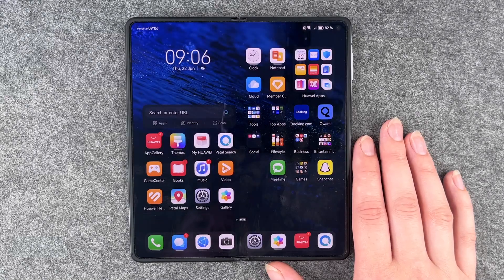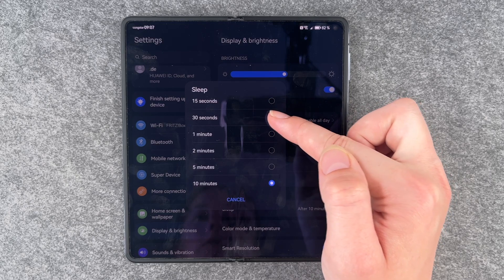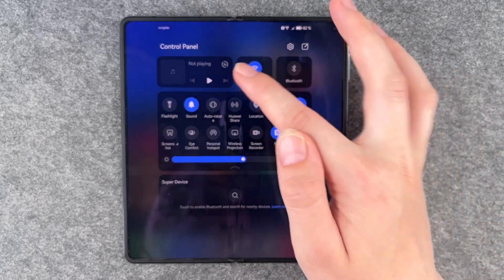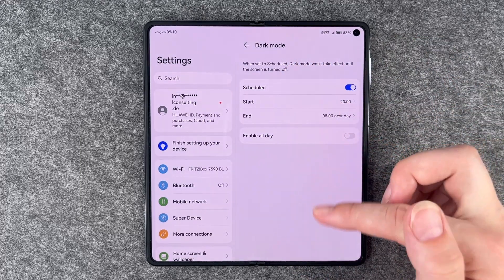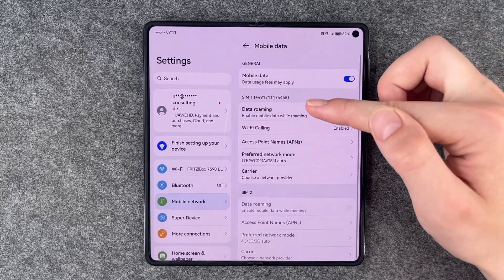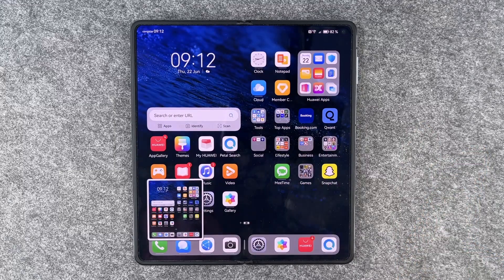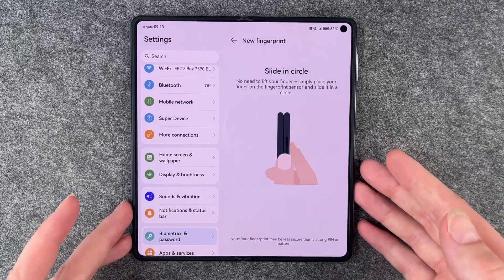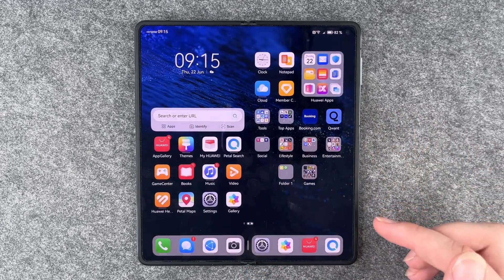Huawei Mate X3 - Tips & Tricks for your start • 📱 • 📴 • ⬇️ • | Tutorial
The ultimate tips and tricks for your start with your new Huawei Mate X3! Hopefully we can provide you with some useful tips that you maybe didn't know before.